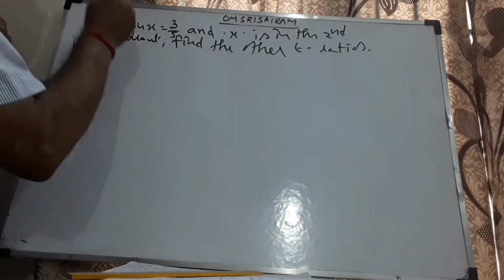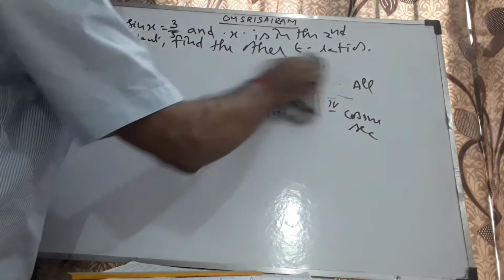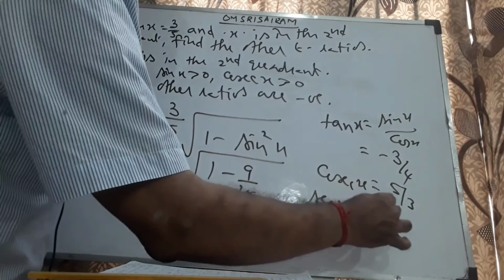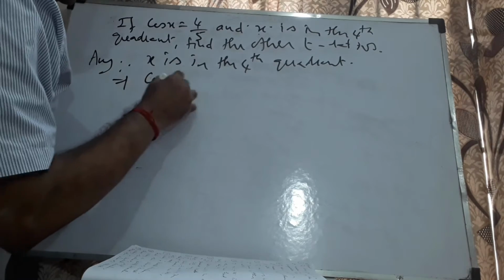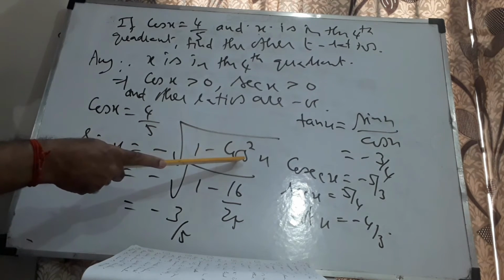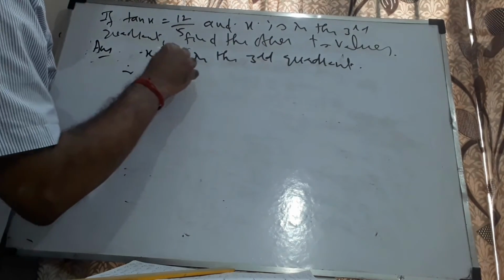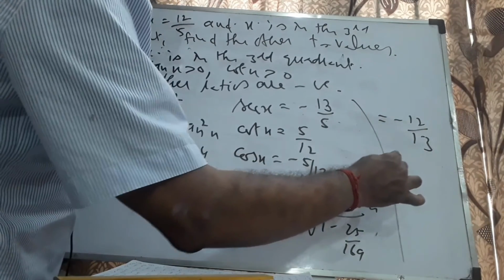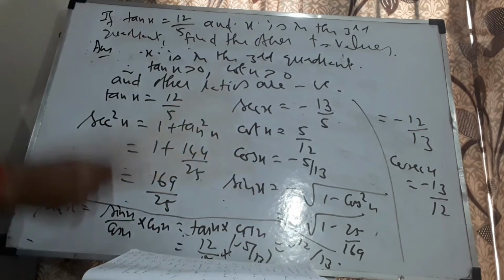XI Trigonometry sums -PART 1 BY R SANKARARAMAN (29.12.2021)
This video presentation deals with three problems on trigonometry with answers. These sums will be useful to students of grades XI and XII of any board. Share with your known circle. Subscription has no charges.  Thank you students/viewers for patient watching. - R Sankararaman.